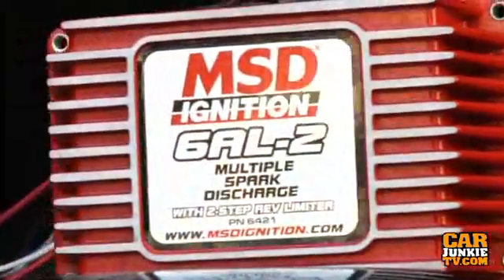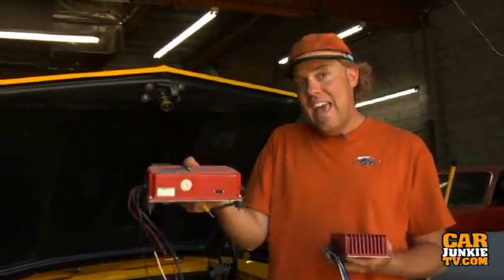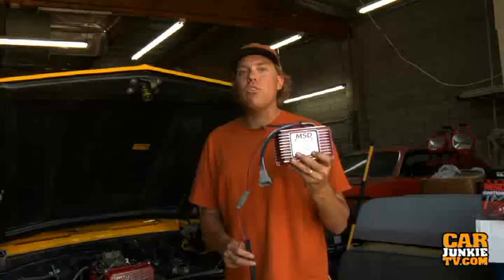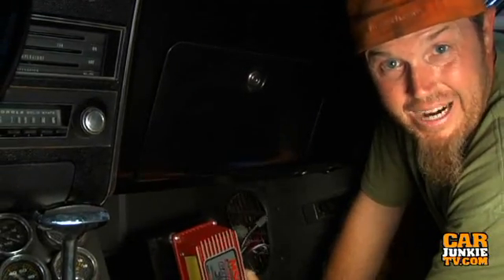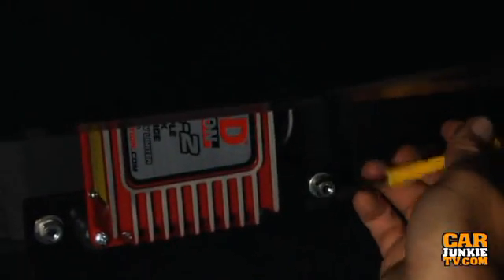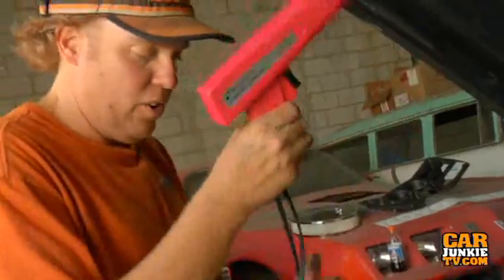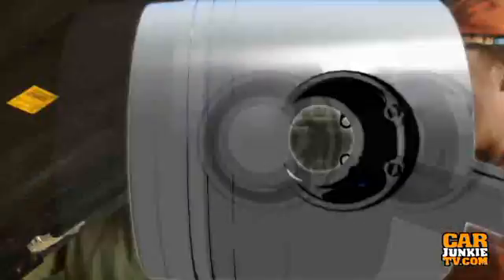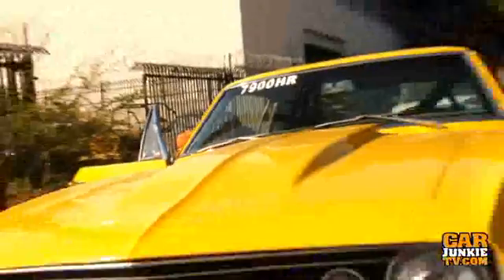CarJunkieTV.com evaluates MSD's new 6AL-2 Ignition Control!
Watch as CarJunkies David and Chad install our new MSD 6AL-2 Ignition Control into one of their project vehicles and test the functionality of the two-step rev limiter.